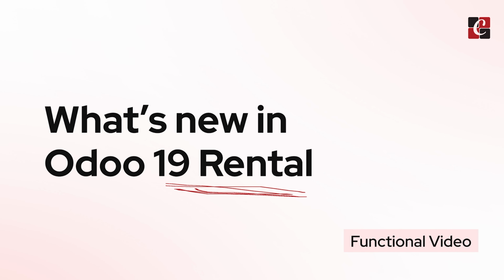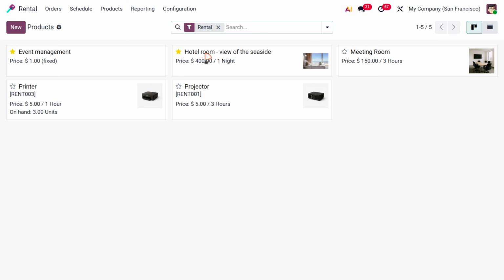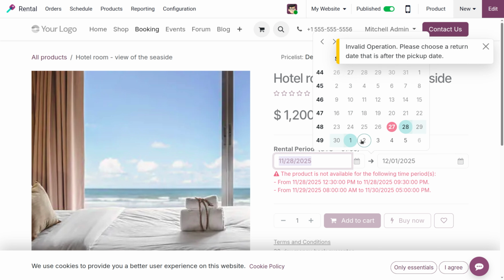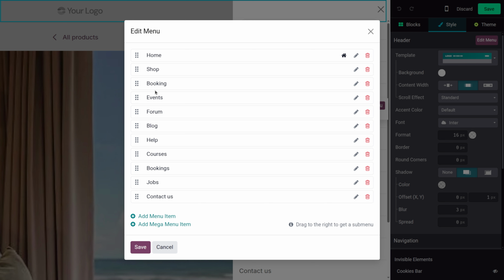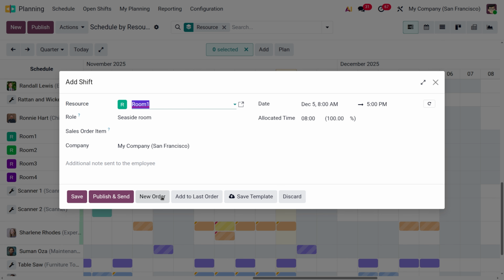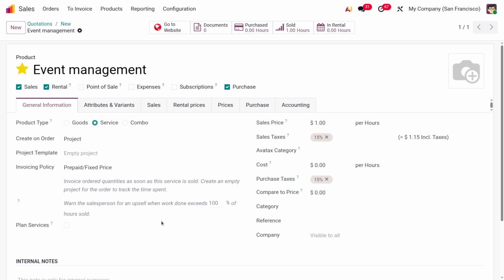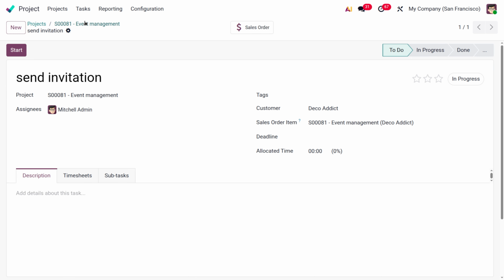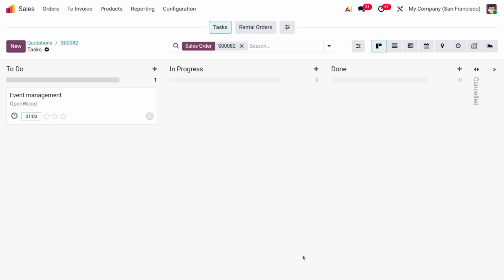Whats new in Odoo 19 Rental | Odoo 19 Features & Tips | Odoo 19 Functional Tutorials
Discover all the newest features, improvements, and upgrades introduced in Odoo 19 Rental! Whether you're a rental business owner, Odoo consultant, or ERP enthusiast, this video gives you a complete walkthrough of everything that’s changed — from UI enhancements to major workflow optimizations.

In this video, we cover:
🔹 Sleek new Odoo 19 interface for Rental
🔹 Enhanced rental order flow & scheduling
🔹 Improved availability tracking & resource allocation
🔹 Advanced pricing rules and contract updates
🔹 Better integration with Inventory, Accounting & Projects
🔹 Analytics upgrades for rental performance
🔹 Behind-the-scenes technical enhancements

Odoo 19 brings a smoother, faster, and more automated rental management experience — and we break down every upgrade so you can get the most out of it.

✔ Stay updated with the latest Odoo 19 features
✔ Make informed decisions before upgrading
✔ Learn how new tools can improve your rental operations